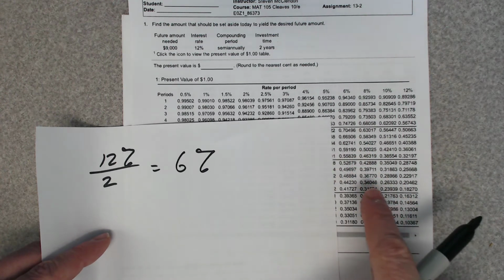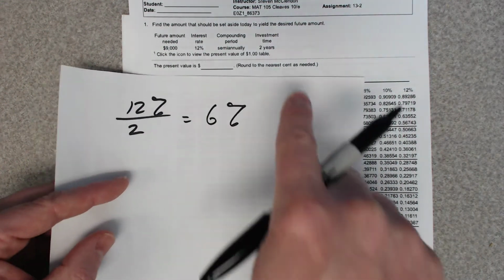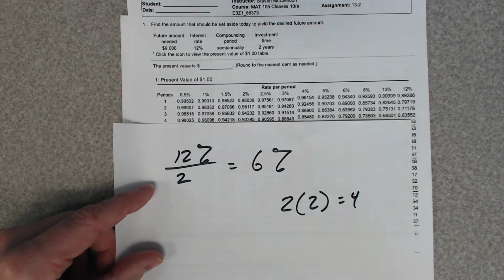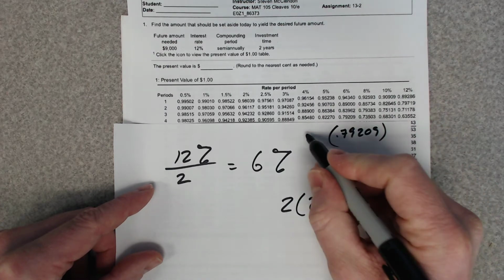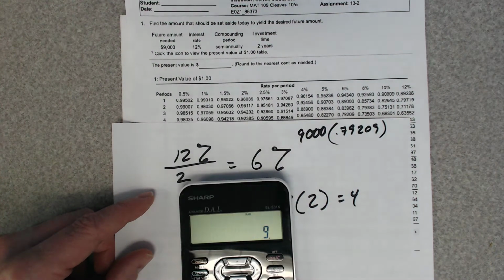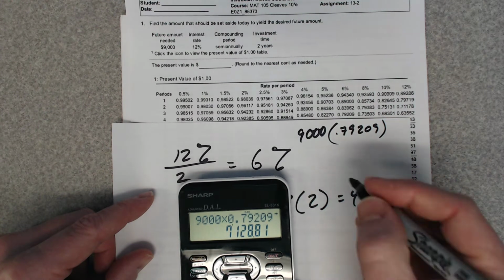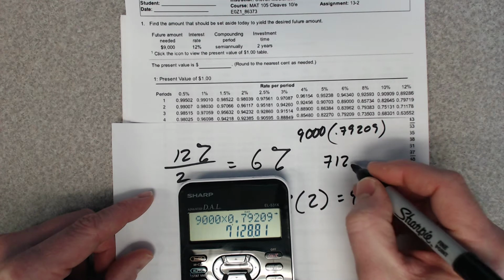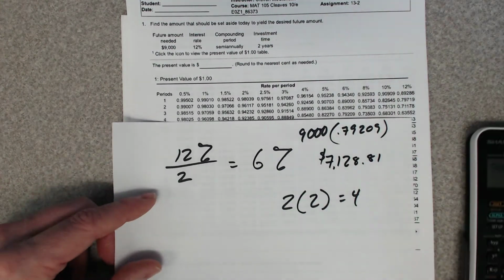MAT 105 Section 13-2 Present Value